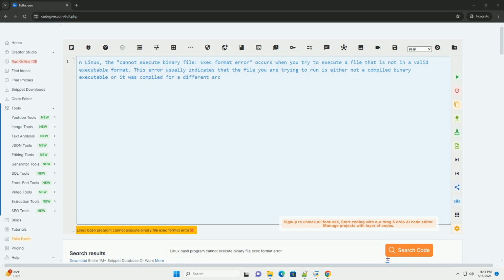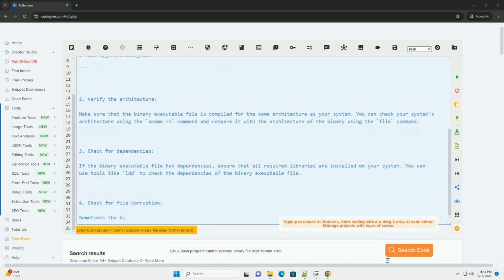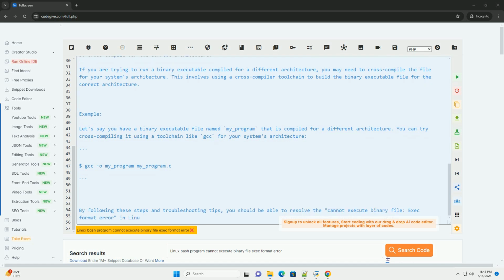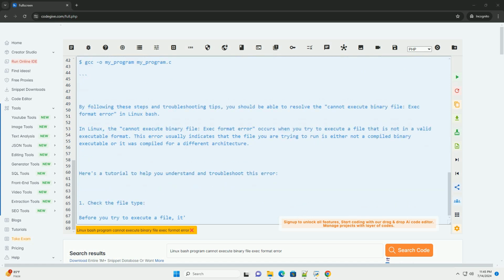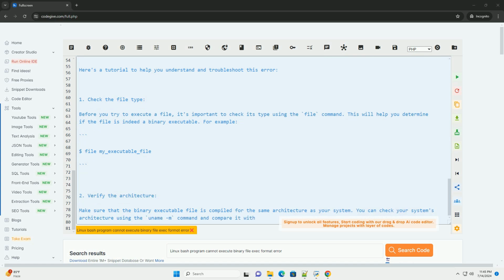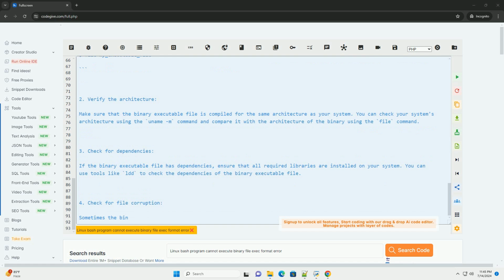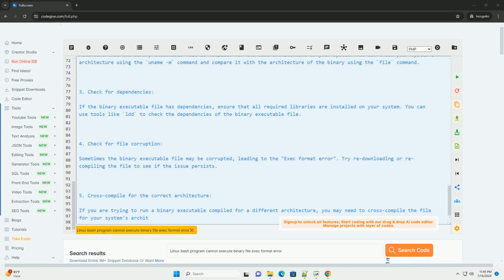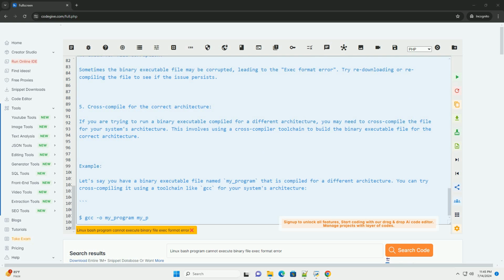Linux bash program cannot execute binary file exec format error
in linux, the "cannot execute binary file: exec format error" occurs when you try to execute a file that is not in a valid executable format. this error usually indicates that the file you are trying to run is either not a compiled binary executable or it was compiled for a different architecture.

here's a tutorial to help you understand and troubleshoot this error:

1. check the file type:
before you try to execute a file, it's important to check its type using the `file` command. this will help you determine if the file is indeed a binary executable. for example:

2. verify the architecture:
make sure that the binary executable file is compiled for the same architecture as your system. you can check your system's architecture using the `uname -m` command and compare it with the architecture of the binary using the `file` command.

3. check for dependencies:
if the binary executable file has dependencies, ensure that all required libraries are installed on your system. you can use tools like `ldd` to check the dependencies of the binary executable file.

4. check for file corruption:
sometimes the binary executable file may be corrupted, leading to the "exec format error". try re-downloading or re-compiling the file to see if the issue persists.

5. cross-compile for the correct architecture:
if you are trying to run a binary executable compiled for a different architecture, you may need to cross-compile the file for your system's architecture. this involves using a cross-compiler toolchain to build the binary executable file for the correct architecture.

example:
let's say you have a binary executable file named `my_program` that is compiled for a different architecture. you can try cross-compiling it using a toolchain like `gcc` for your system's architecture:

by following these steps and troubleshooting tips, you should be able to resolve the "cannot execute binary file: exec format error" in linux bash.

python bash shebang
python bash library
python bash completion
python bash script
python bash command

python bash shebang
python bash library
python bash completion
python bash script
python bash command
python bash autocomplete
python bash file
python bash command not found
python bash shell
python bash header
python binary operators
python binary to string
python binary to hex
python binary string to int
python binary search
python binary to decimal
python binary search tree
python binary